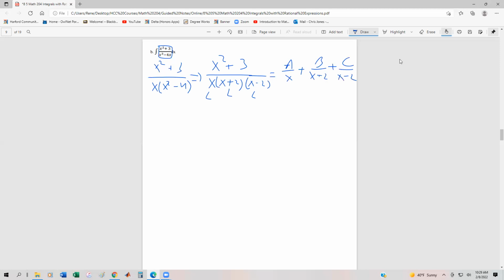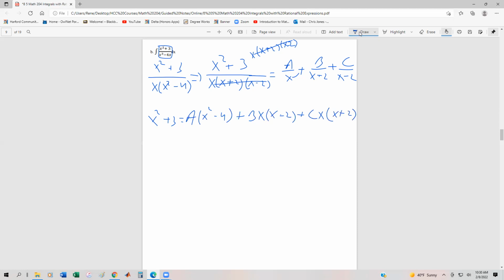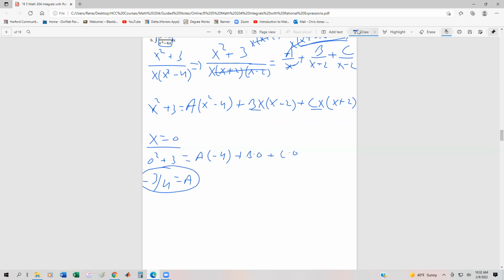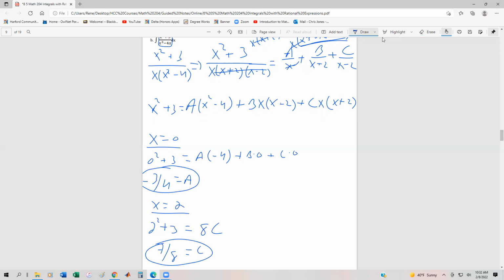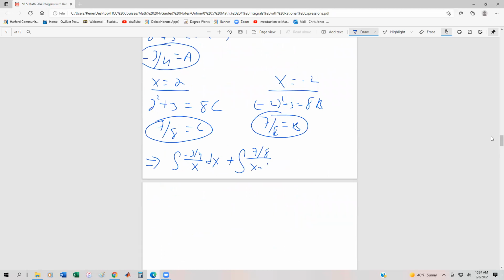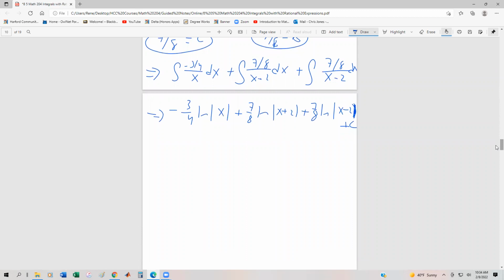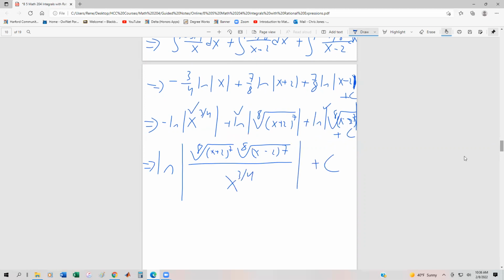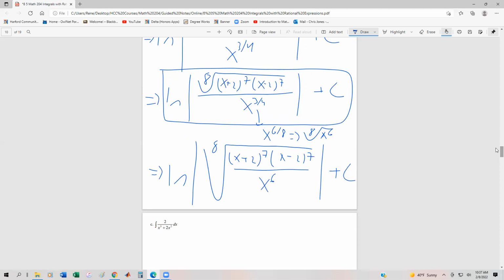8 5 5 Integrals with Rational Expressions